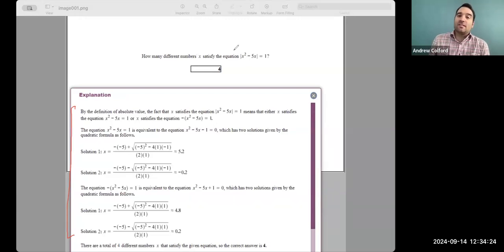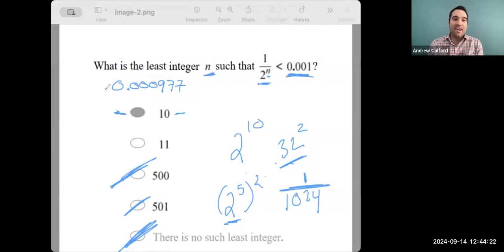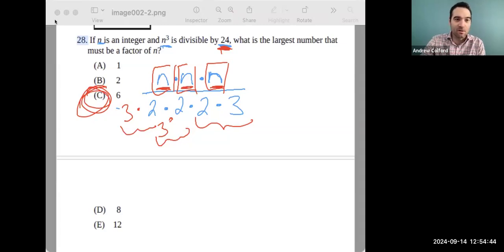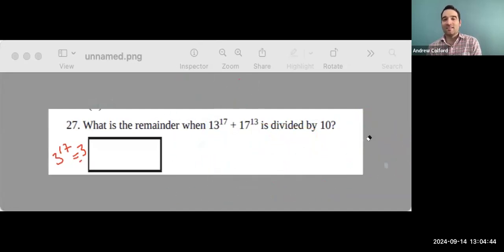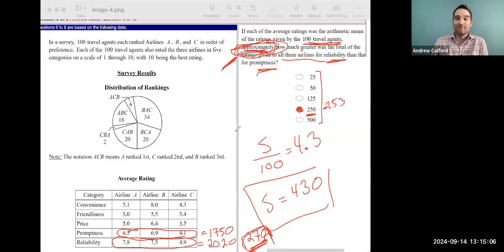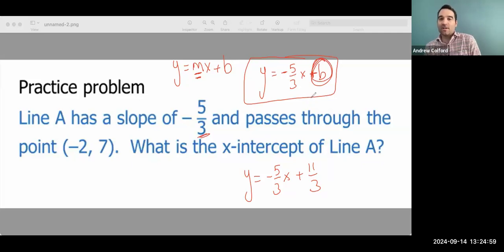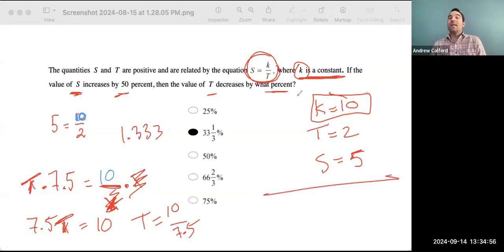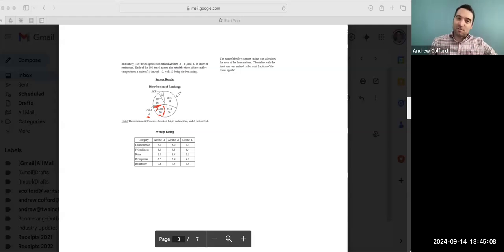GRE Office Hour 9/14!